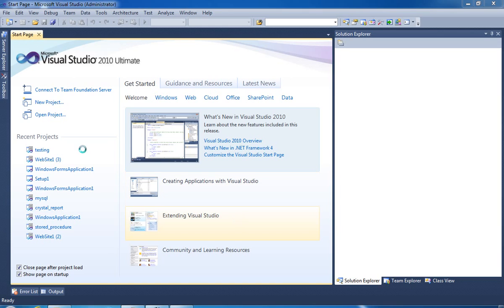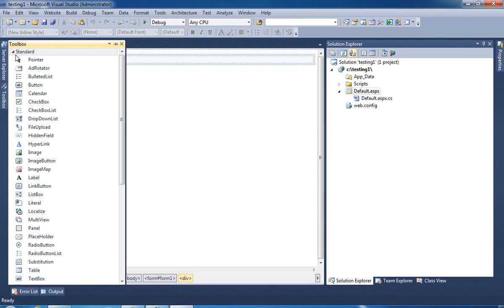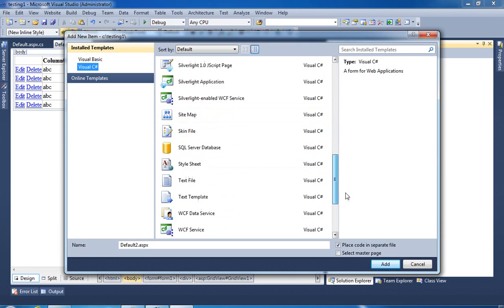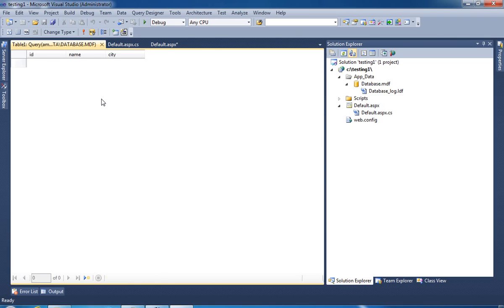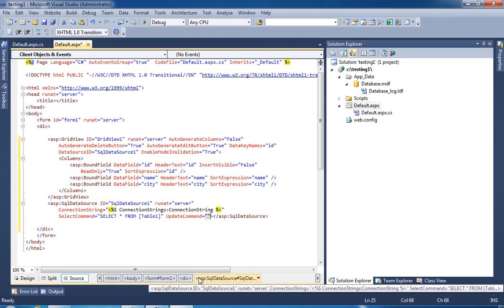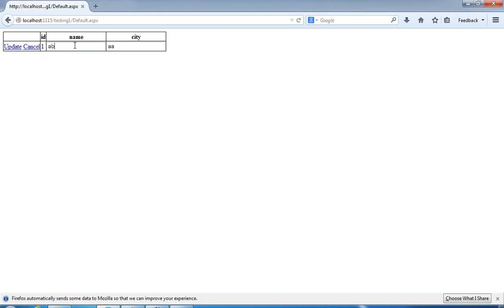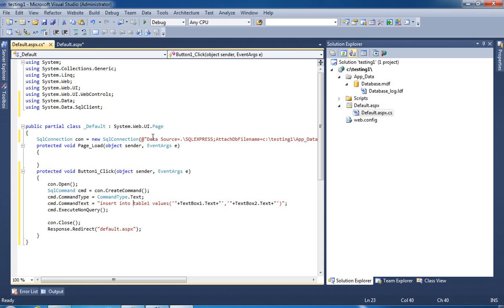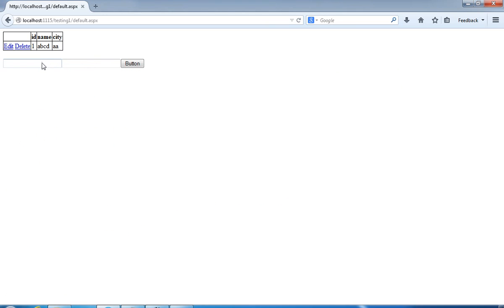gridview insert update delete in asp.net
Using this tutorial you can understand easily that gridview insert update delete in asp.net and how to add update delete in gridview this technique work 100%. This is very easy technique.